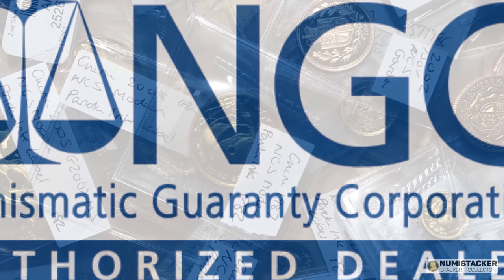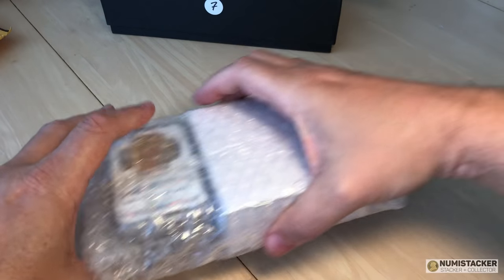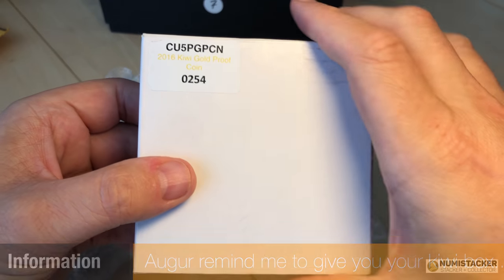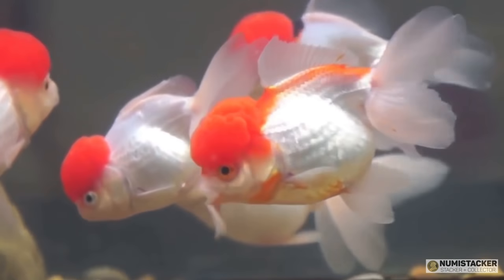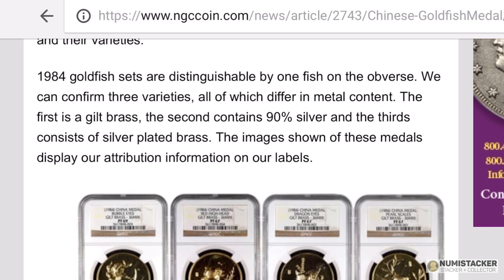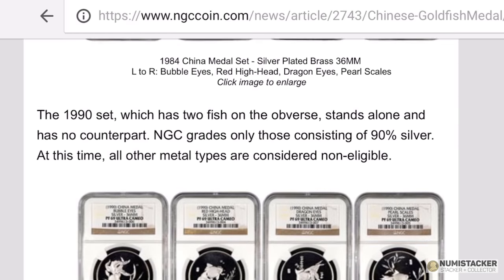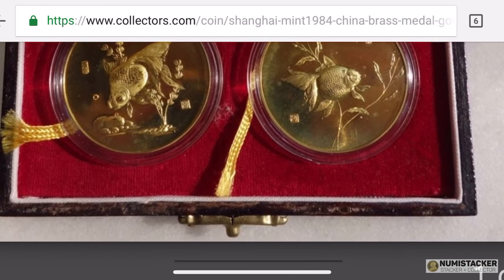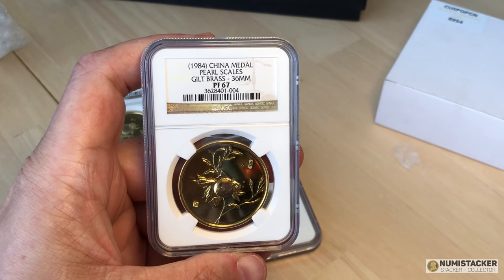The fishy pickup with a spot of luck and good fortune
A couple of pickups one sporty and one fishy  - this is the fishy one...

LZQWuyr3e1ktUJbNKDMeRUCKLdTrJ1sWtq

613 Please support and visit channel sponsor The Silver Forum for the best chatter and information on coins, silver, gold and much more.